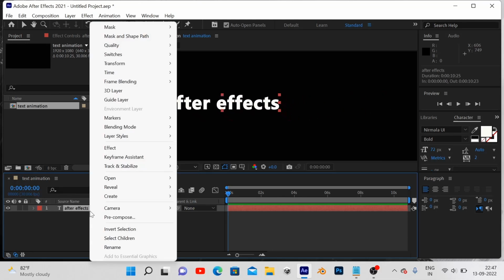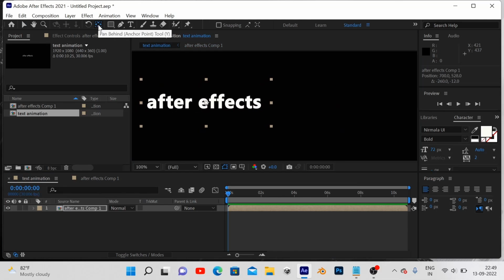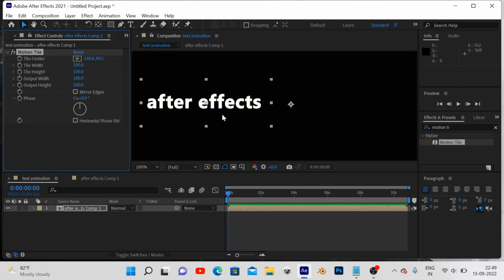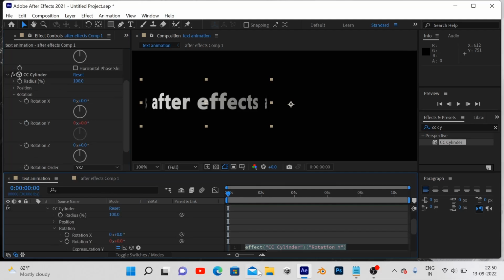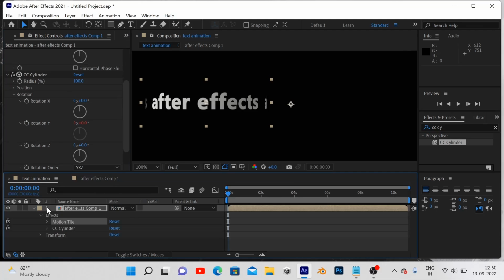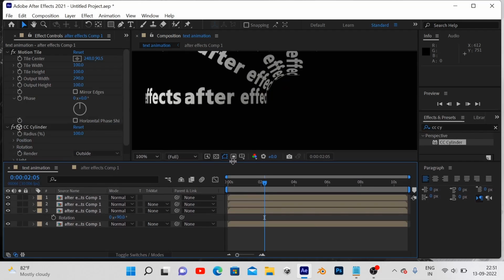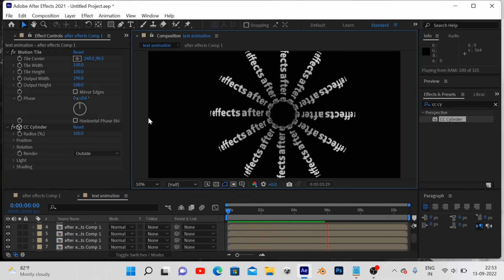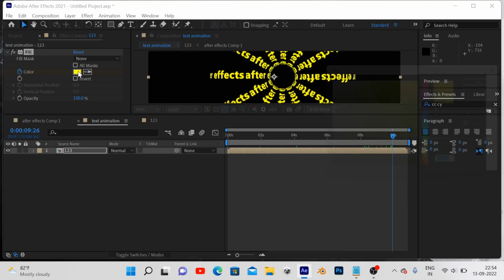Animation text in after effects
In this video we will learn text rotation in ae using motion tile and cc cylinder effects .